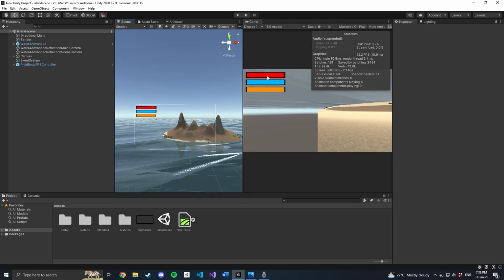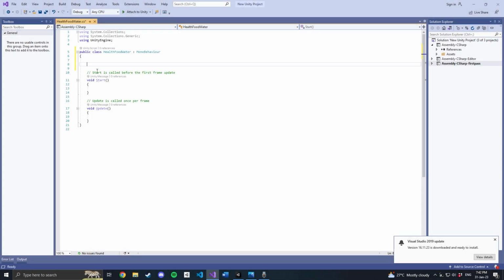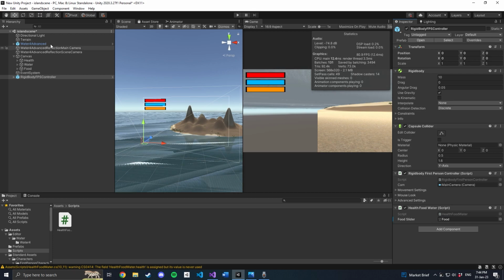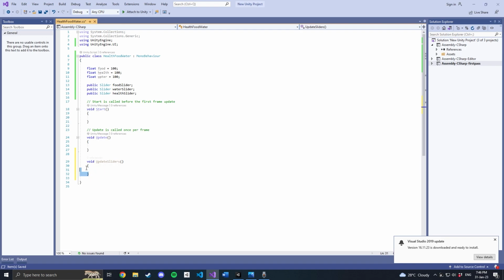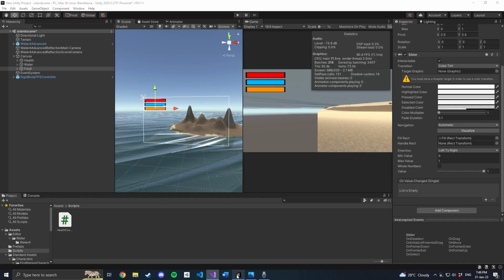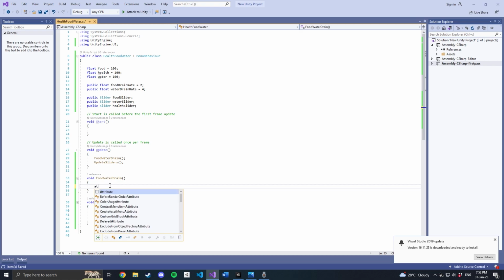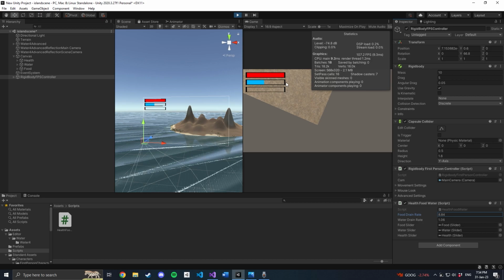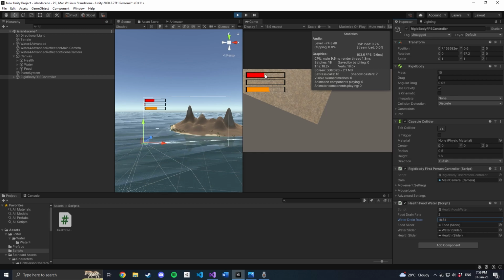Beginners Guide: Making a Simple Survival Game! (Unity 3D) - Part 4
In this new tutorial series I will take you through how to make your first unity game, with everything from the interface to coding menus and a full level.

At Reboot Studios, we pride ourselves on mastering our game development projects while also delivering helpful content to teach our viewers how to make AAA level games, even as an indie developer.

00:28 Creating the C# Script
02:20 Naming the variables
05:25 Updating the sliders
08:00 Coding food/water drain
11:50 Coding the health drain